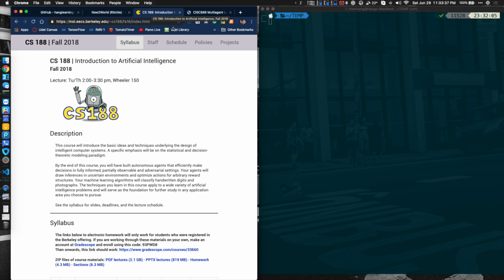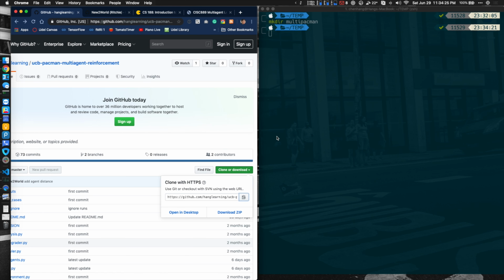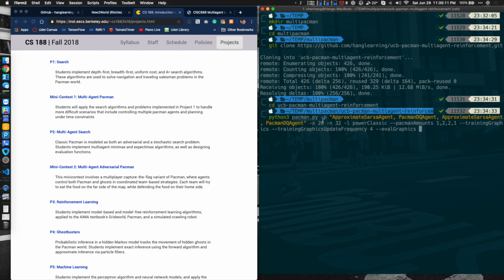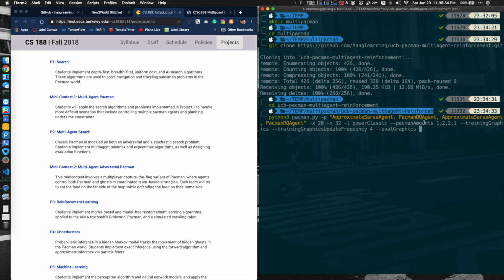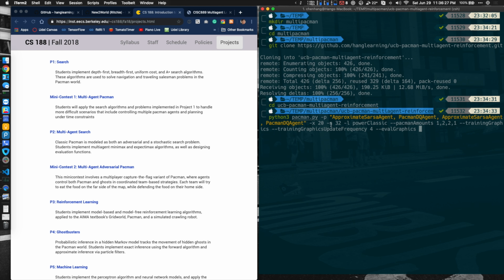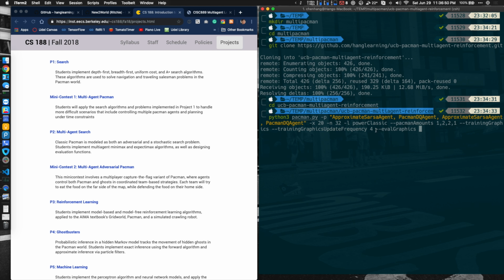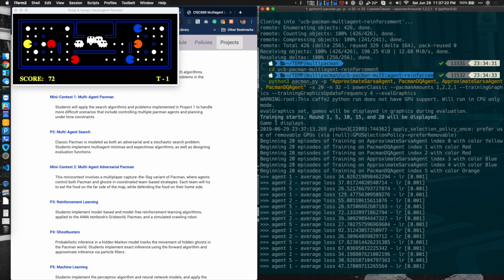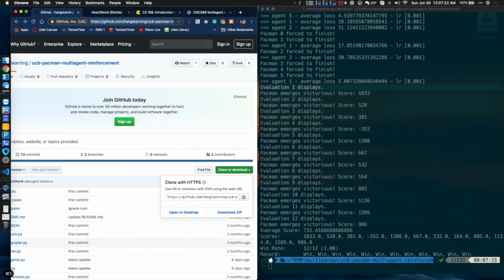Multiagent Pacman Project (CISC889)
This is a demo video of the final project we did for our multiagent learning class(CISC889) at the University of Delaware.
Instructor: Dr. Keith Decker

Please have git, python3, numpy, pytorch==1.1 and tensorboard read in your OS to run this project!